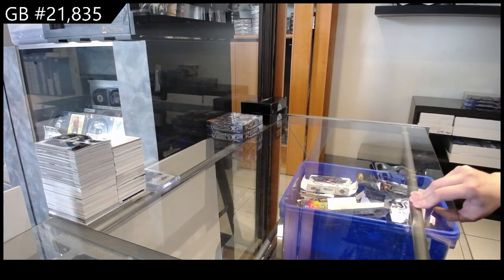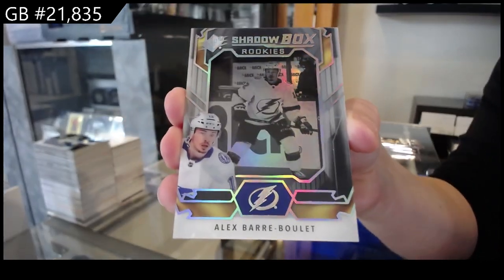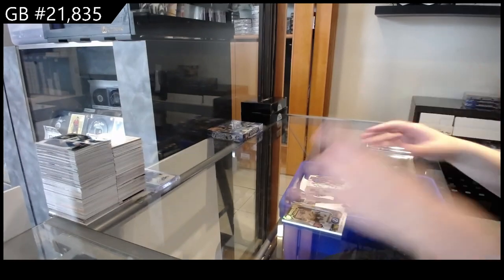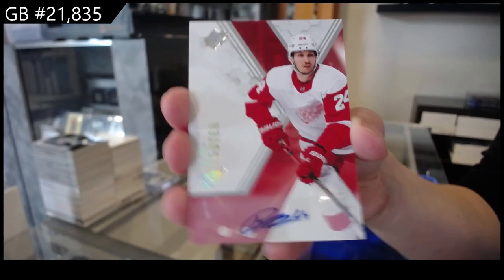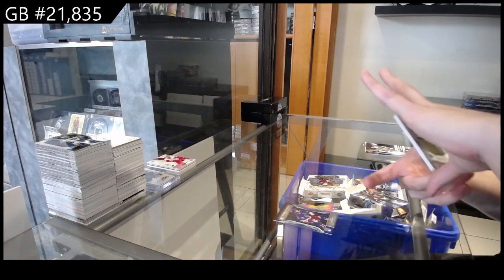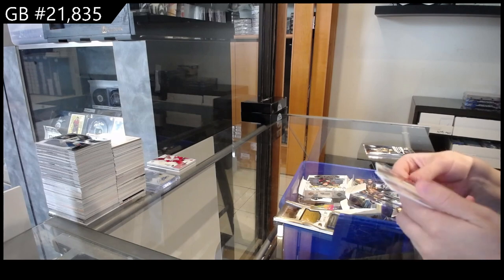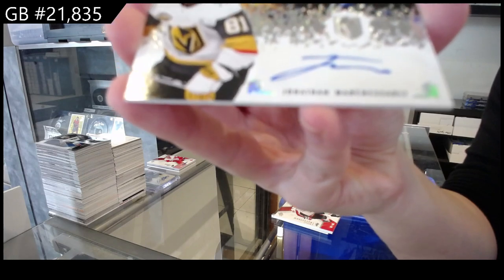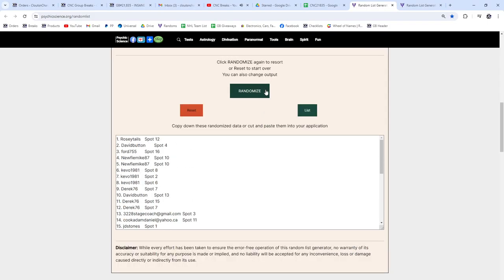2021-22 Upper Deck SPx Hockey 2 Box Break - CNC GB #21,835